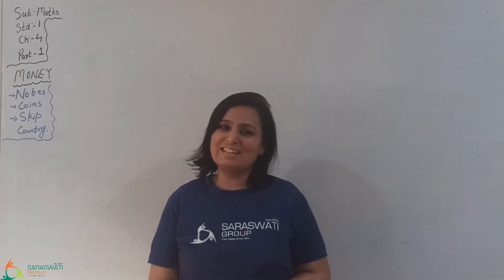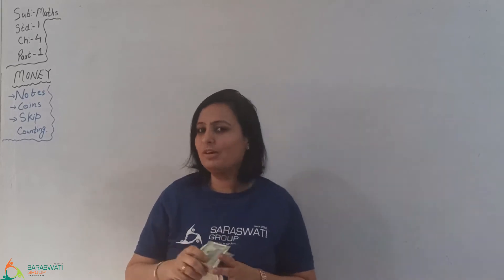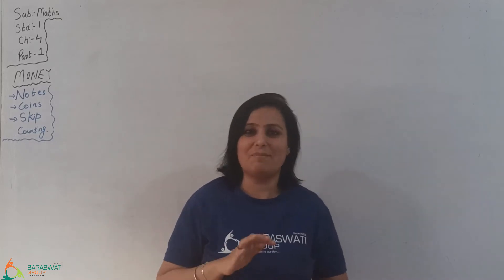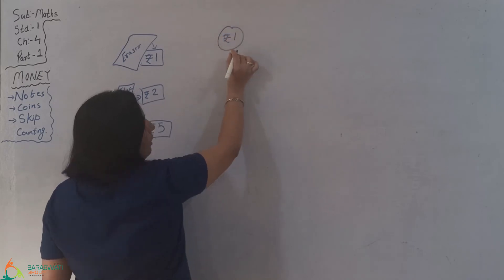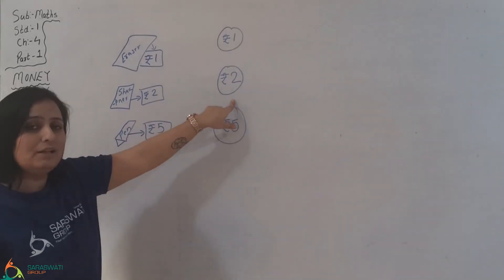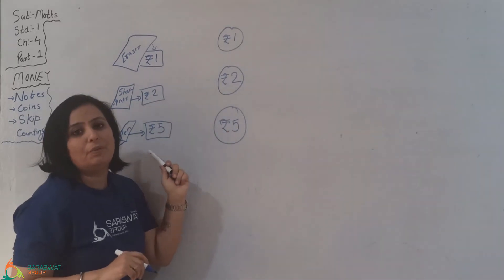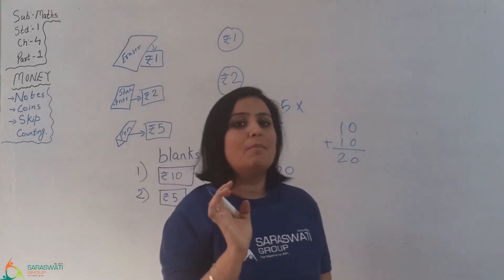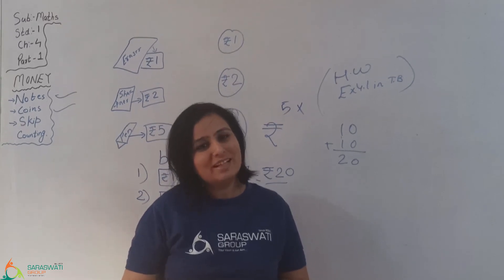Math II grade 1 II ch 4 II Money II part 1 II Date 2 2 21